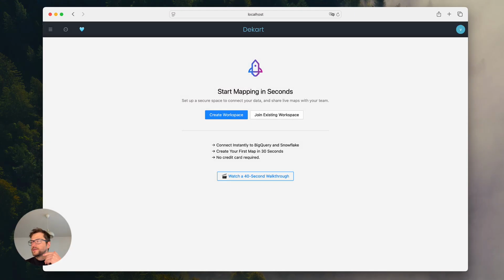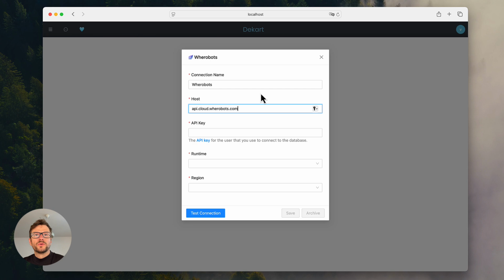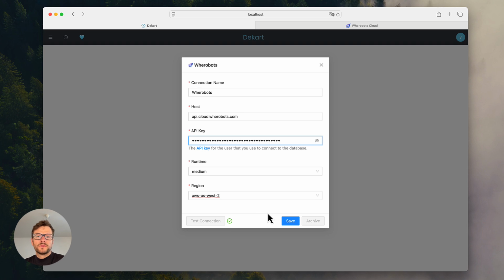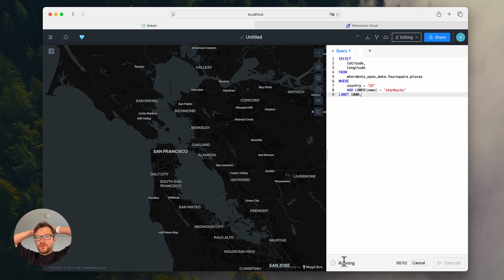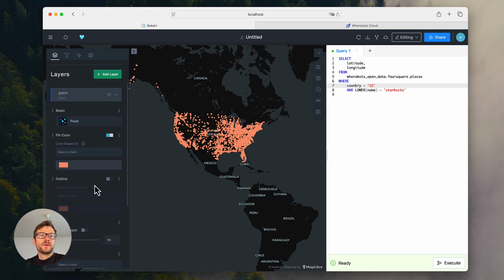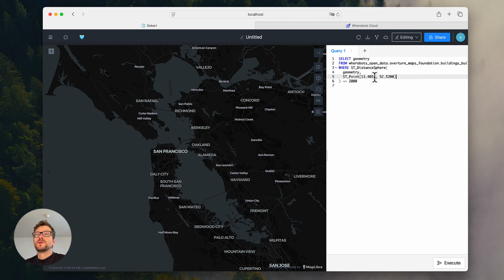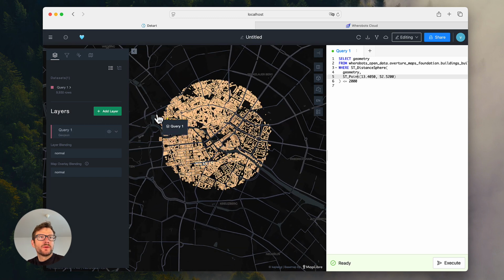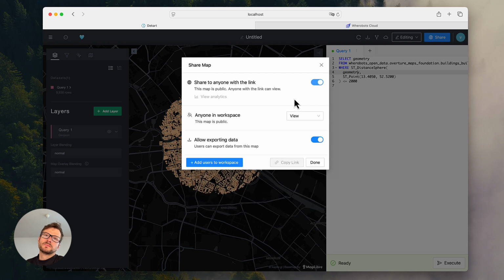Visualize Wherobots Data with SQL in Minutes with Dekart | Tutorial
In this tutorial, you'll learn how to use Wherobots Cloud and Dekart to visualize spatial data with just a SQL query, powered by Apache Sedona.

🗺️ What you'll learn:

Connect Dekart to Wherobots using the new connector
Query spatial data with standard SQL (Apache Sedona)
Instantly generate and share interactive maps

🧰 Tools used:
Wherobots Cloud (geospatial SQL engine)
Dekart (open-source map visualizer)